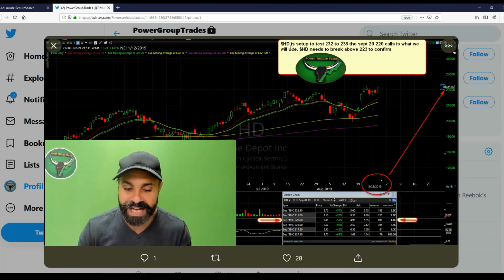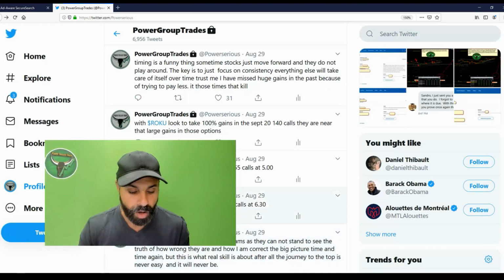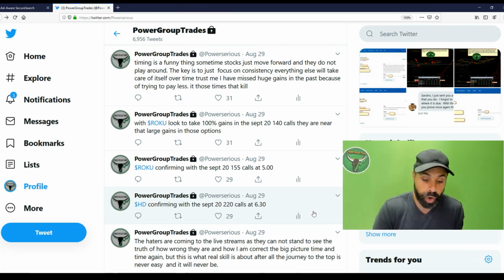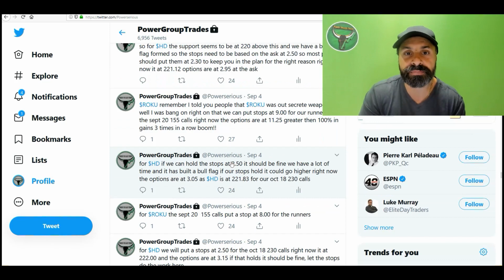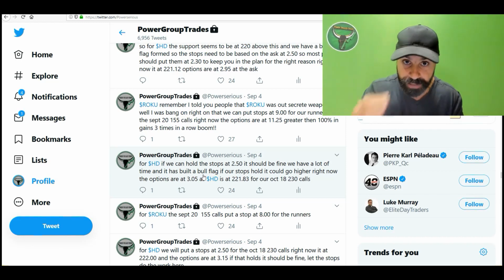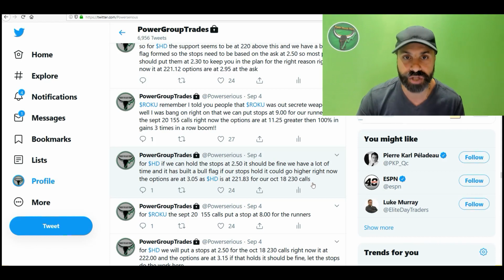Option strategies option wins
In this Video We look at how having a strategy in Home Depot with the right mind set turned out to be great for options gains with skill.  In this Video I explain about the sept 20 220 calls and the oct 18  230 calls  both required the right mind set in dealing with the rain to catch the sun with skill, you must accept both factors for true success in the markets. I do this year after year for so many other stocks but in this case I was able to show case both the sun and the rain as examples but also following the rules of my confirmed stocks. The trade from this video is not over for our oct 18 230 calls it has just started, but the goal is to achieve another 100% gains following the rules of my confirmed plans. Success is about being consistent. Stusy this youtube channel for more examples and if your serious for success and change look to join my group it a free group but you must be serious for success as I teach and manage my group